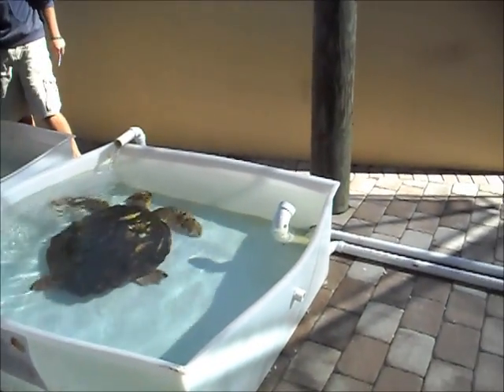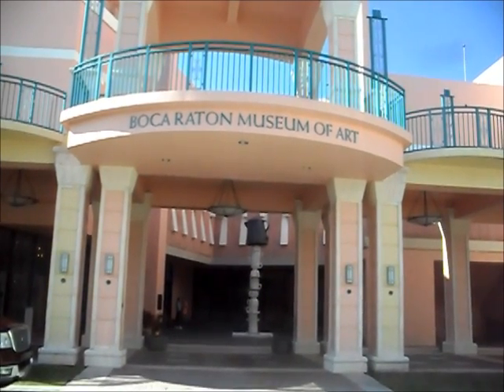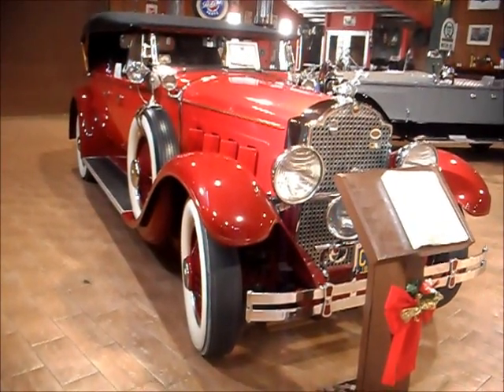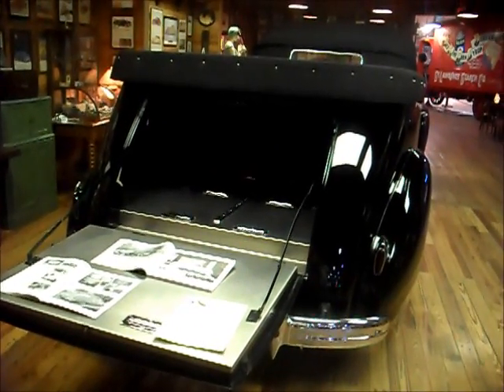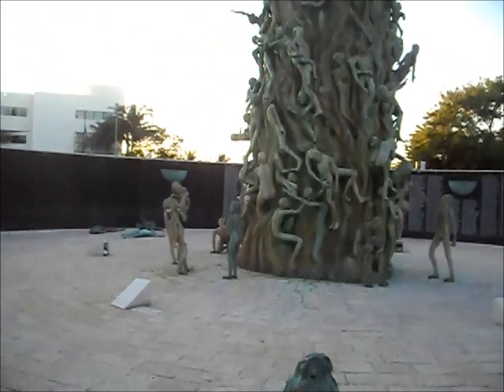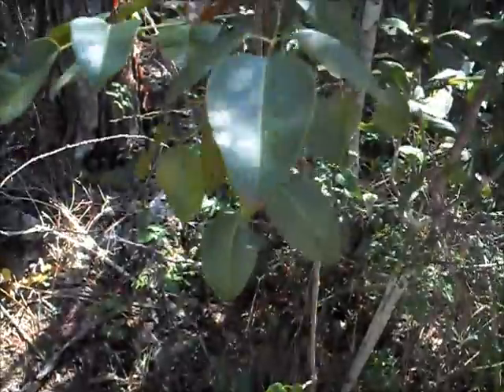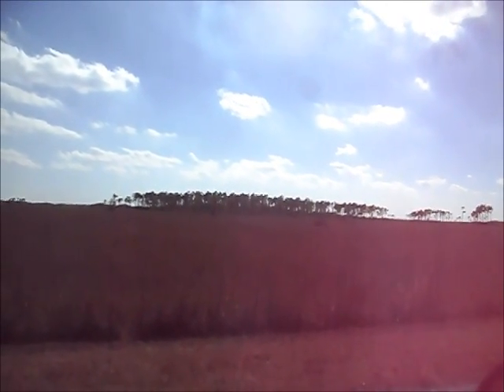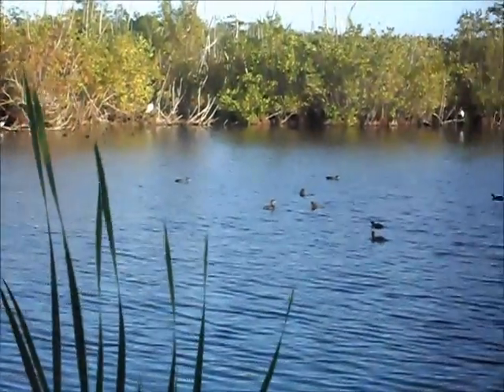Trip video 106